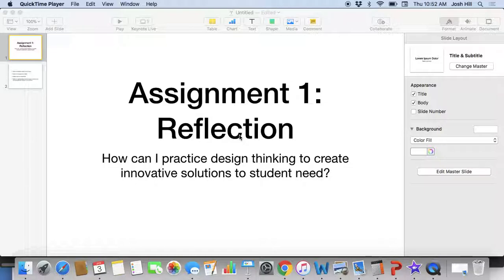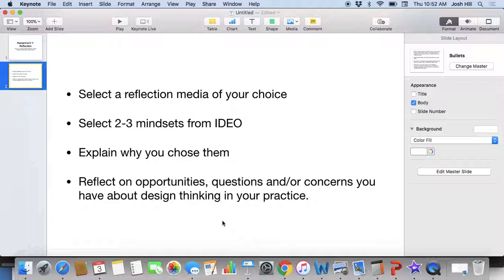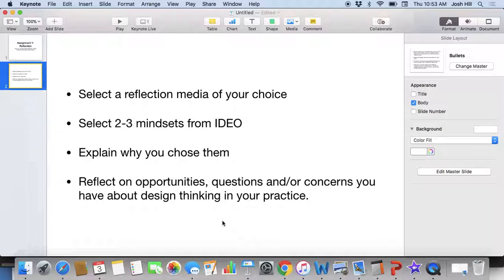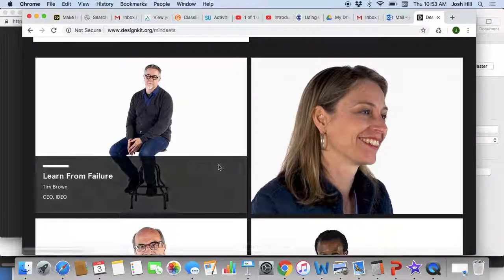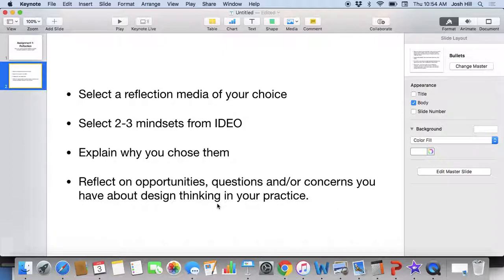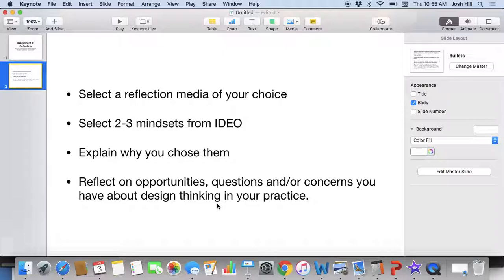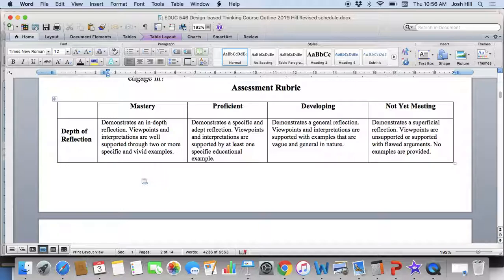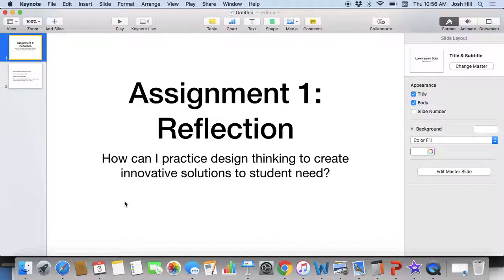Teacher as Designer: Assignment 1- Reflection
This video is an introduction to assignment 1- Reflection. This video is part of EDUC 546 Design-based Thinking course. In this course student teachers practice human centre design with the goal of finding innovative ways to meet student needs. The course is taught by Joshua Hill in the Bachelor of Education Program at the University of Calgary's Werklund School of Education.